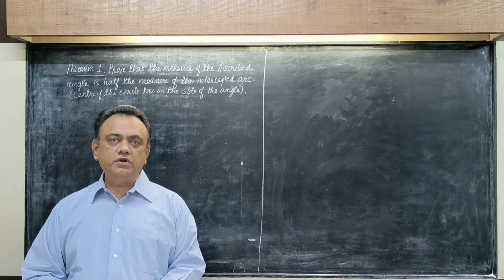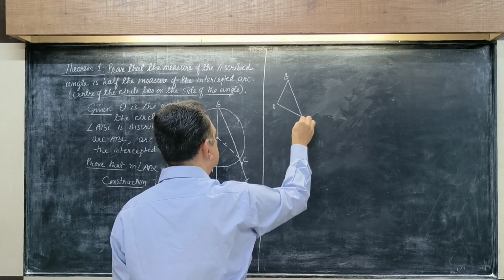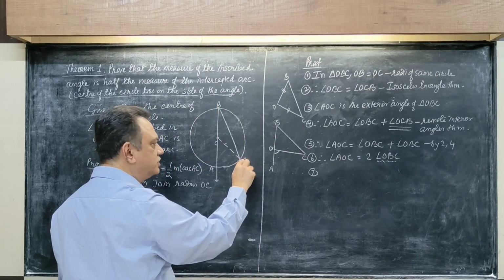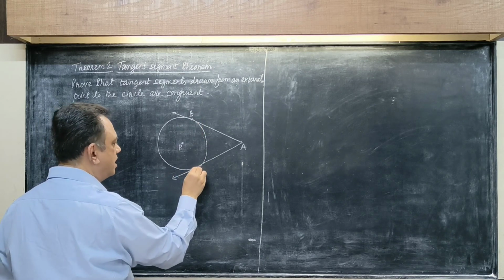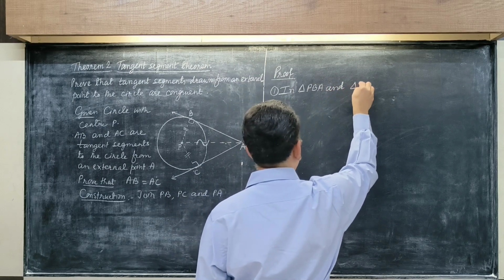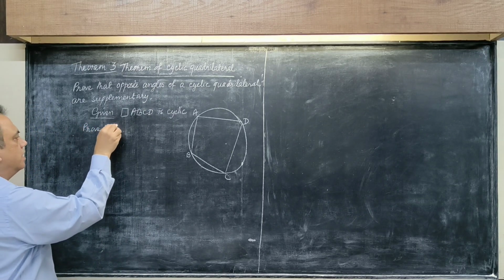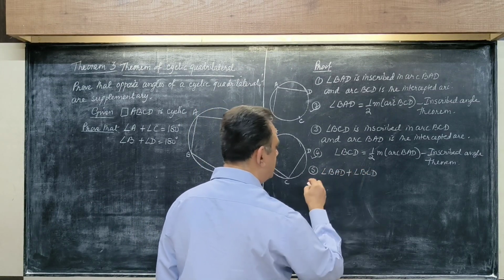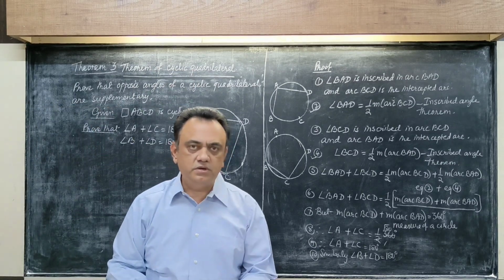CHAPTER : CIRCLE STD X PROVING OF THEOREMS PART - 4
Prasad's Classes For Learning & Perfection
Classes for VIII, IX ,X (SSC & ICSE)
For All Subjects
Location - Mumbai, Goregaon east and Marine Lines